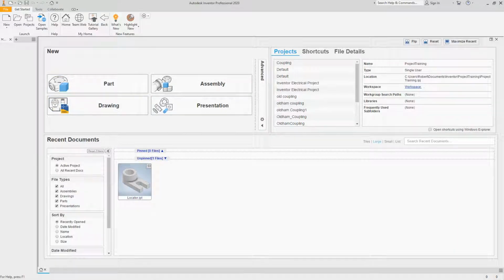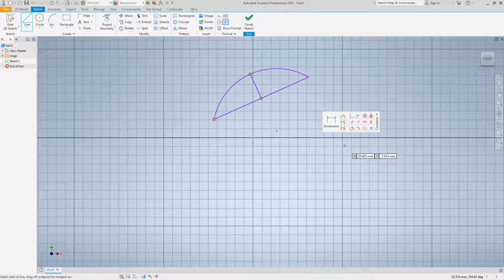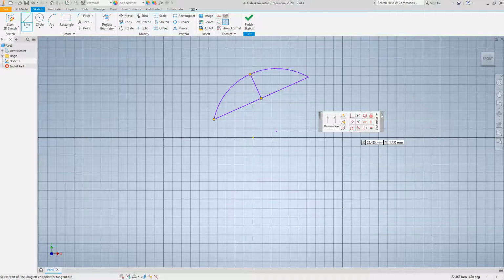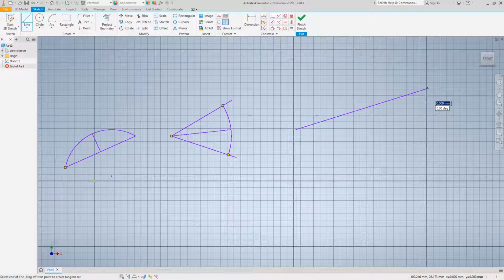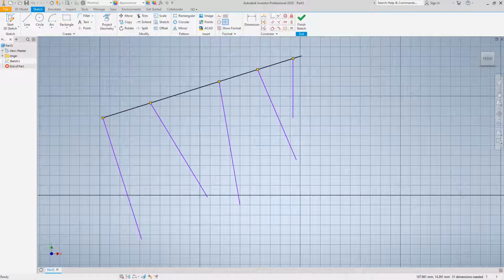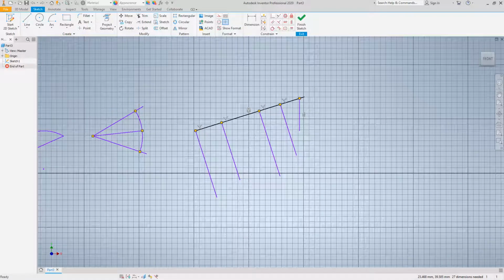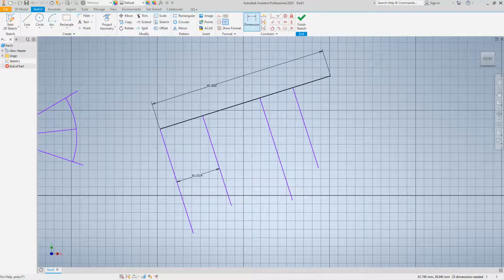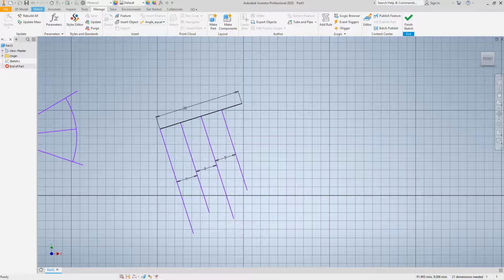Inventor Geometric Constructions and Constraints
Understand classic geometric construction tools. Use dimension variables geometric relations and review all 12 constraints